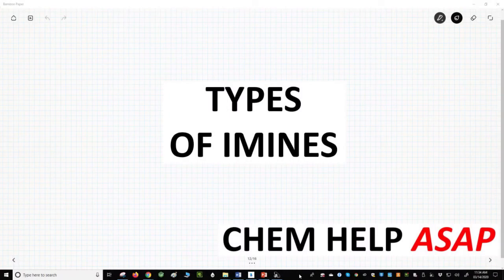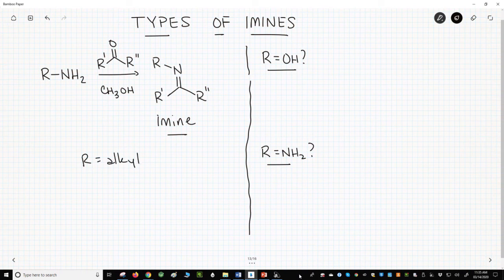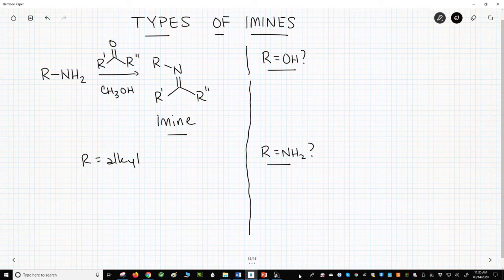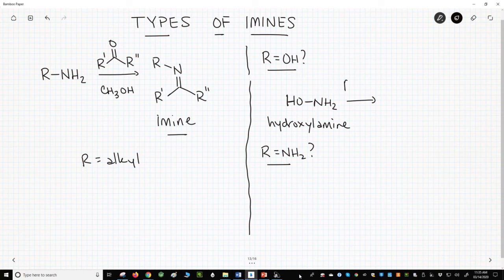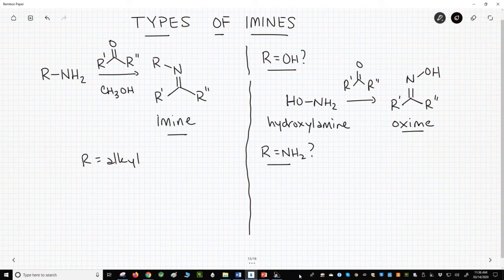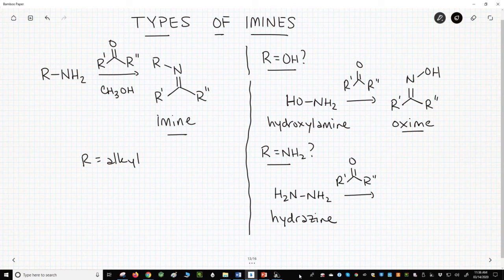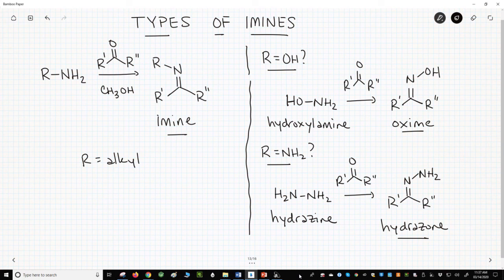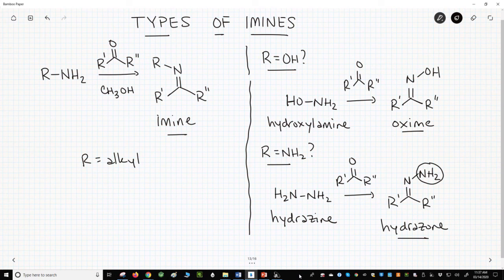imines, hydroxylamines, & hydrazones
Imines contain carbon-nitrogen double bonds.  There are many variations of imines.  The typical imine has the nitrogen attached to an addition carbon atom.  The R-group is often an alkyl group of some sort.  These imines are normally unstable in the presence of water and readily hydrolyze back to the amine and carbonyl.  If the R-group is an oxygen (most often OH), and the amine is H2NOH.  This amine is called hydroxylamine.  Imines formed from hydroxylamine are called oximes.  Oximes are stable to water.  If the R-group is a nitrogen (often NH2), the amine is called hydrazine (H2NNH2).  The imine is called a hydrazone.  Hydrazones are stable to water.  There are many variations of hydrazones, which vary based on the identity of any additional R-groups on the second nitrogen.